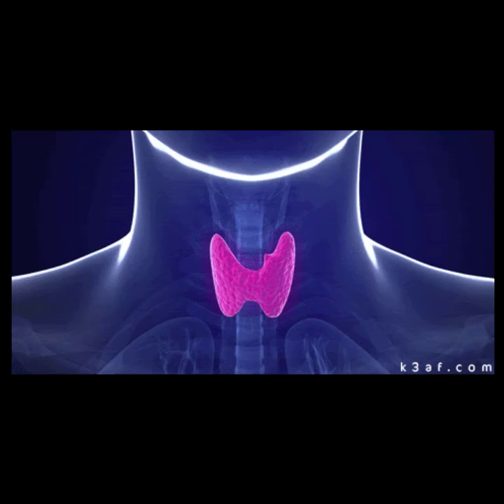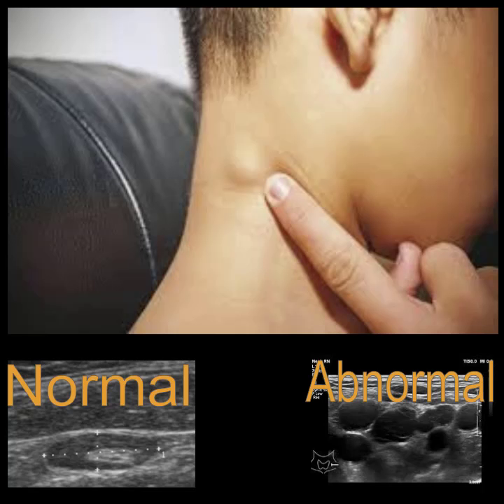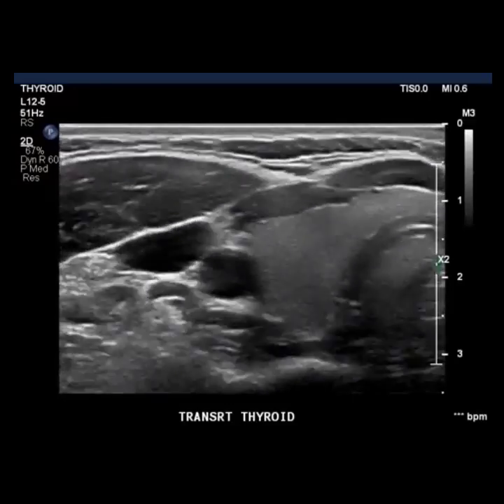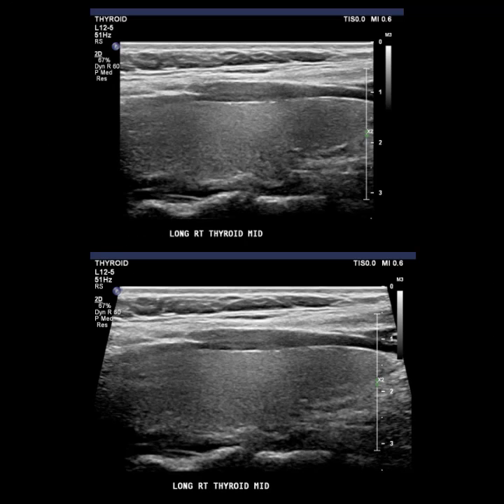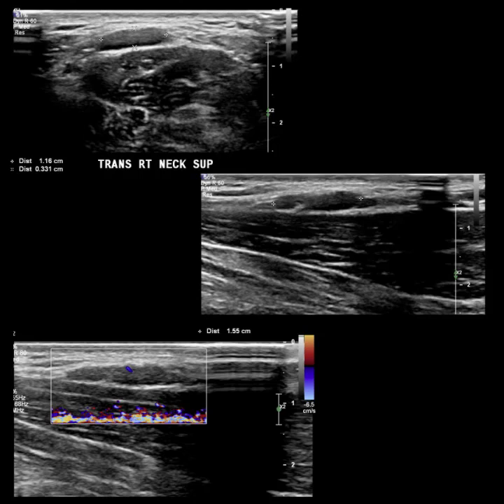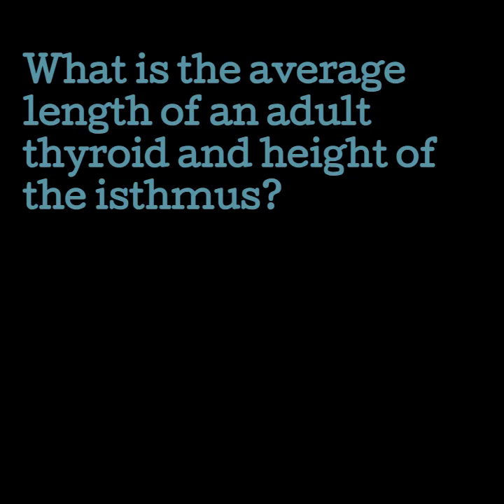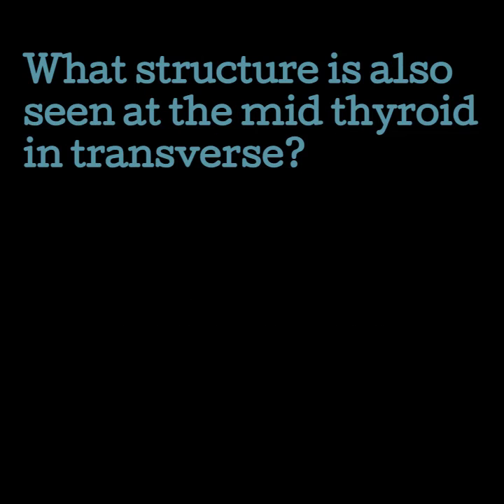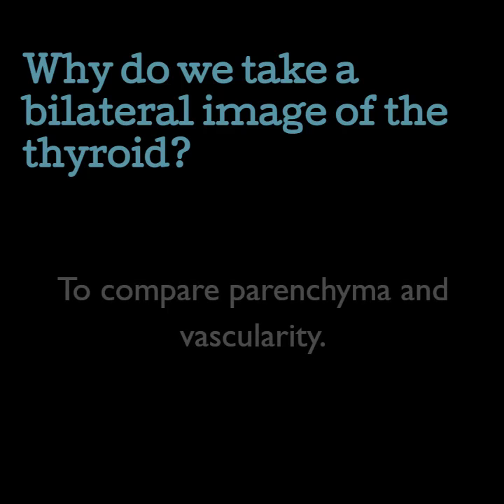Sononerds Small Parts Thyroid Protocol Pecha Kucha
A brief overview of the thyroid and soft tissue neck protocol.